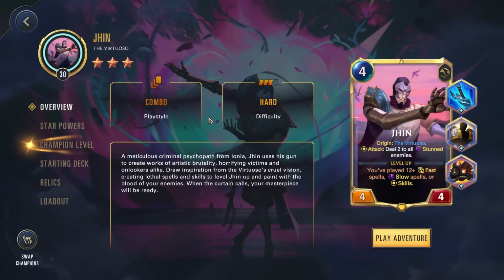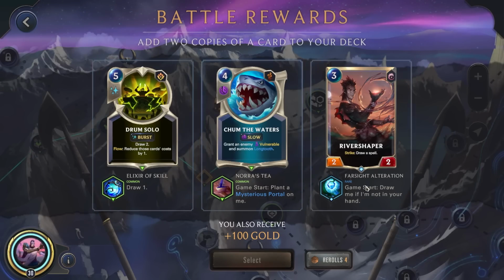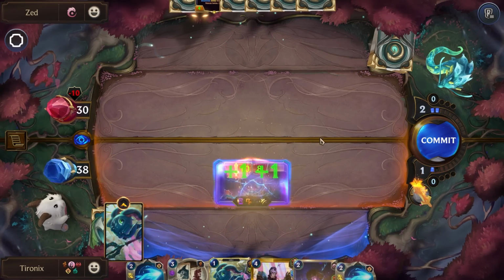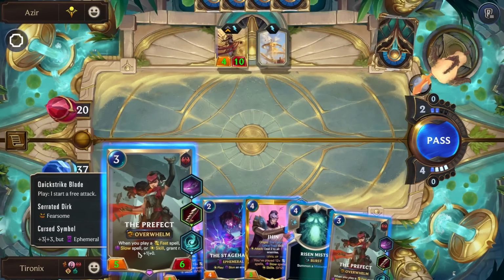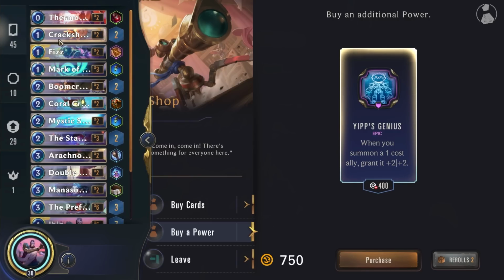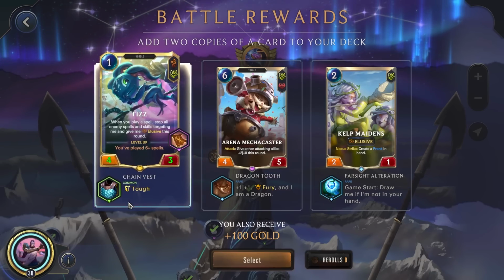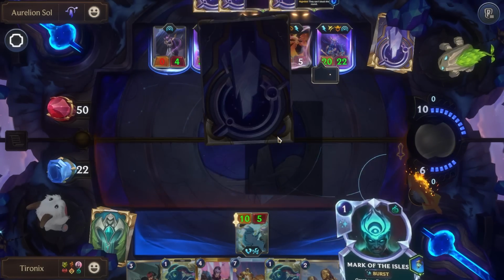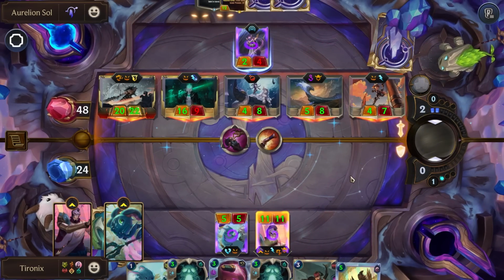Max Level Jhin vs Asol | Path of Champions